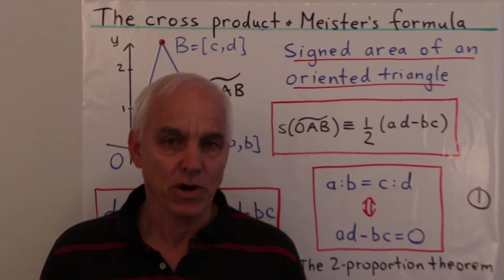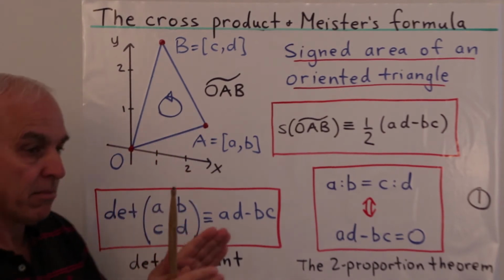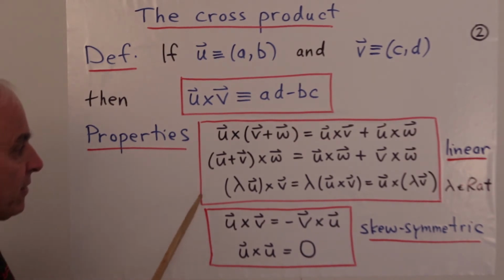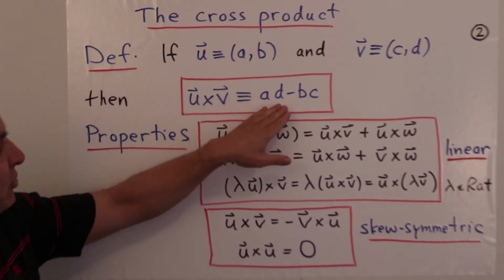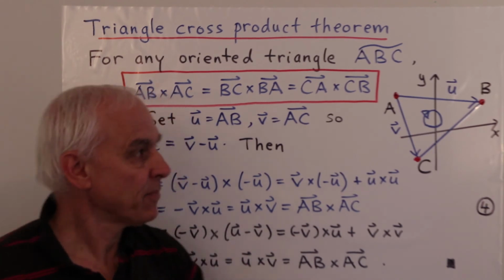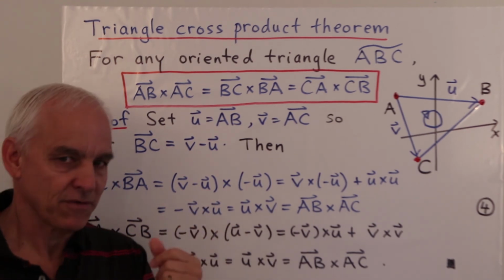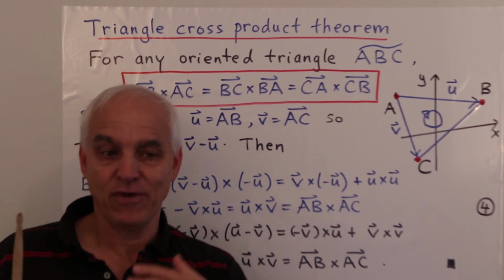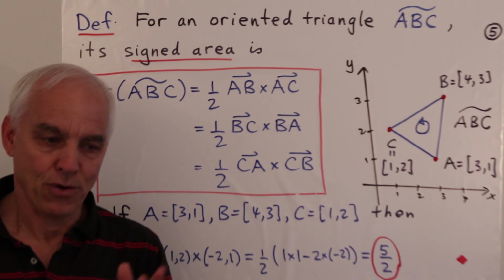The Cross Product and Meister's Formula | Algebraic Calculus One | Wild Egg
In this lecture, we introduce the cross product of two planar vectors: a somewhat novel notion that allows us to establish the signed area notion for general triangles. We are touching base with linear algebraic ideas here in establishing the linearity and skew-symmetric properties of the cross product. We also move towards a fundamental formula of Meister.

This is a lecture in the Algebraic Calculus One course, which will present an exciting new approach to calculus, sticking with rational numbers and high school algebra, and avoiding all "infinite processes", "real numbers" and other modern fantasies. The course will be carefully framed on careful definitions, explicit examples and concrete computations.

Video Contents:
0:00 Intro
0:13 Signet area of an oriented triangle
4:31 The cross product
9:21 Signet area in terms of cros products
10:46 Triangle cross product theorem
17:43 Signed area